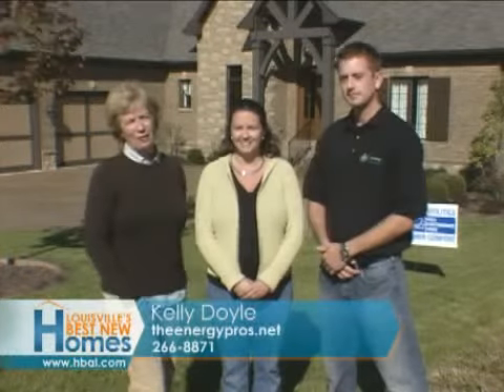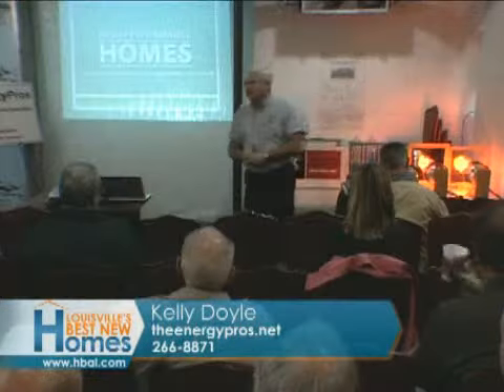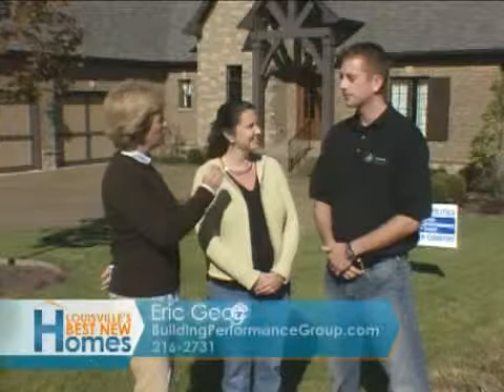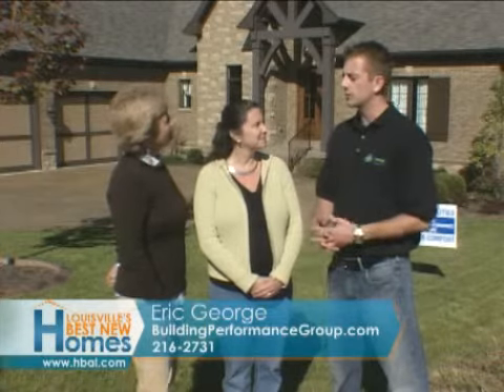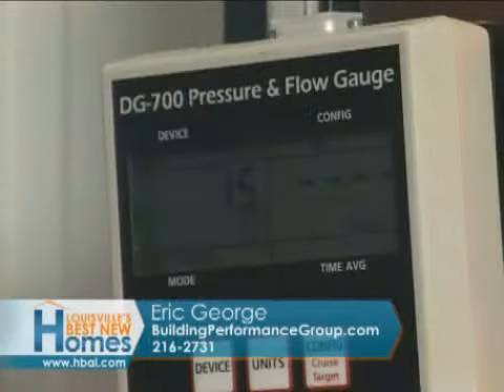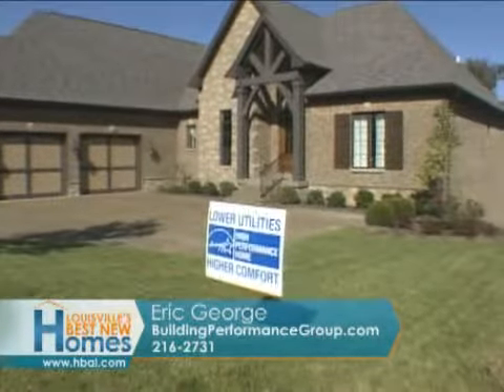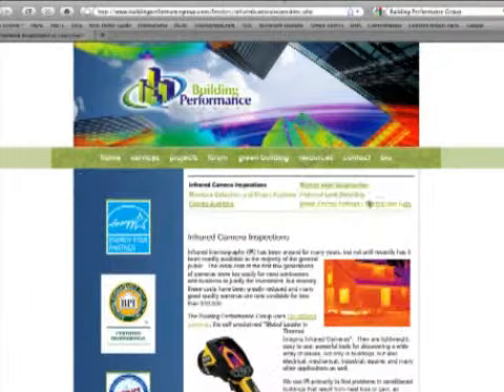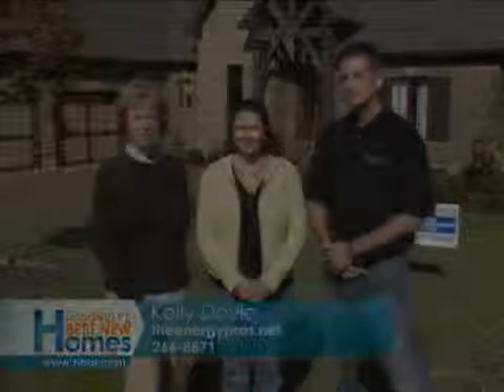Louisville's Best New Homes - Building Performance/Provident Homes Homearama Energy Star House